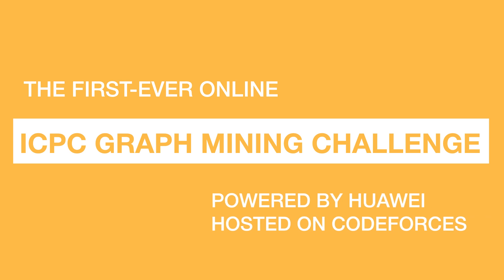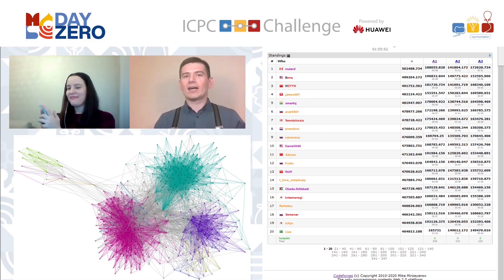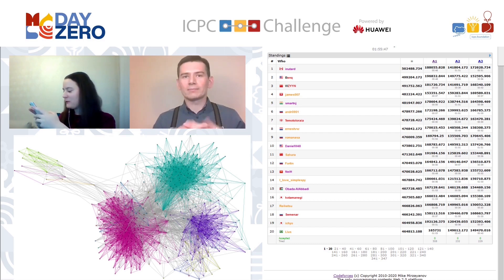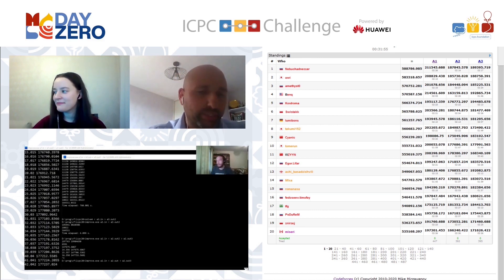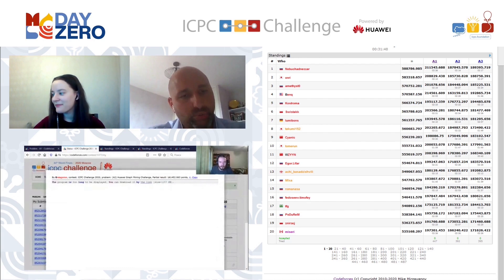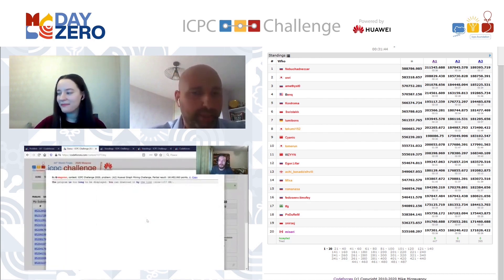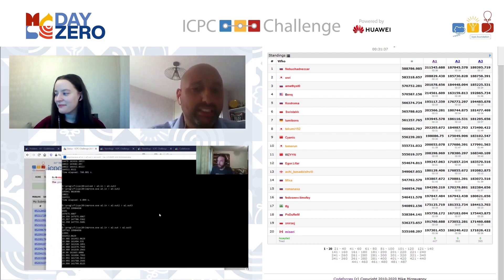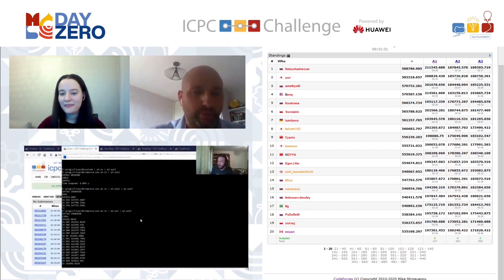ICPC Day Zero Highlights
Highlights from 2020 ICPC Moscow: Day Zero on June 27, 2020